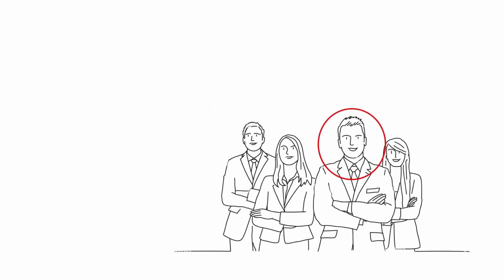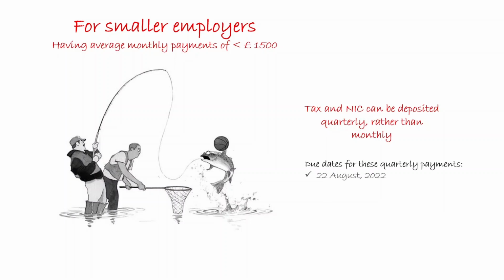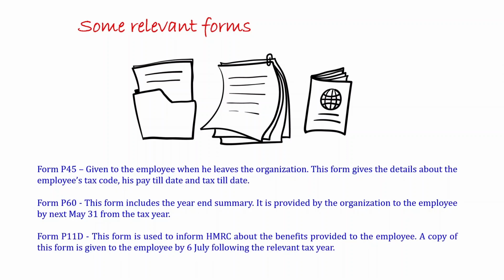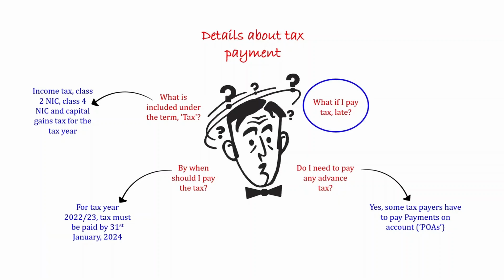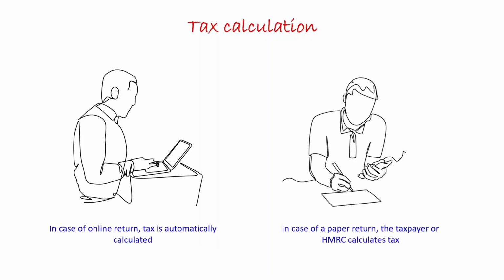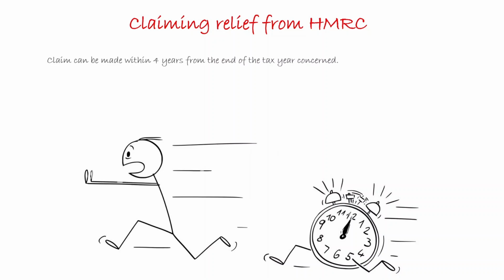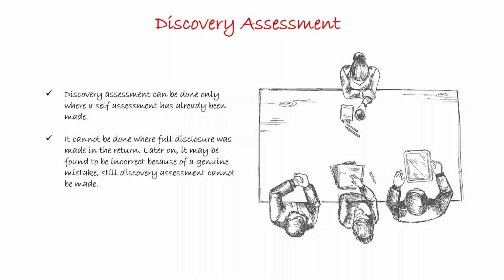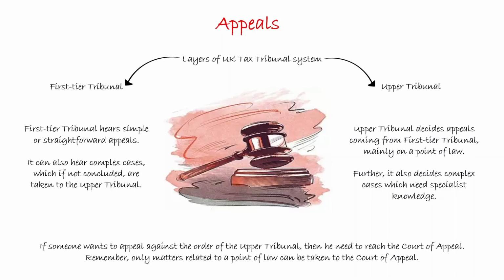Tax - Chapter 13 (Theory Portion)